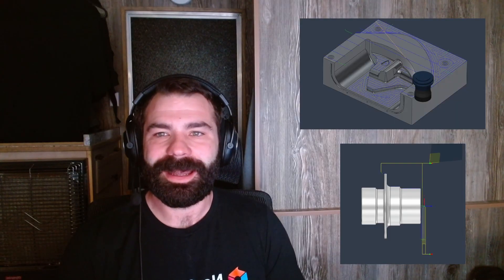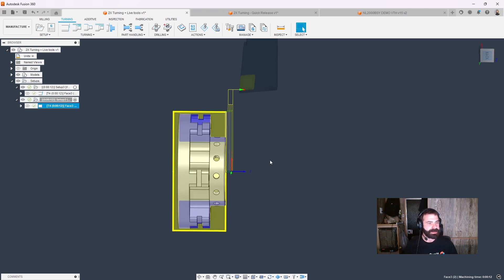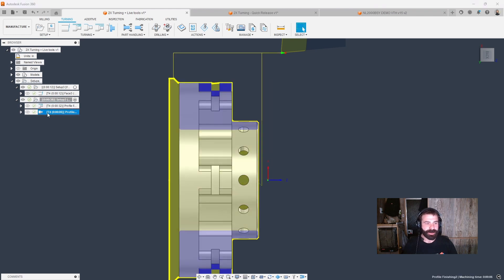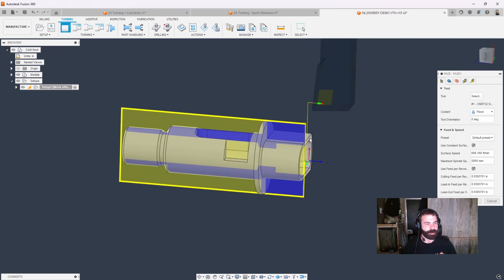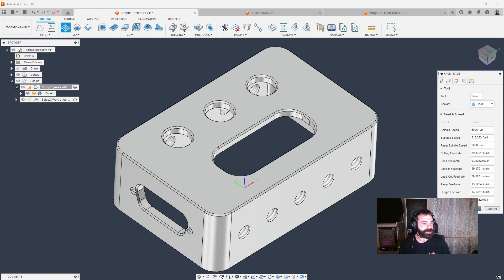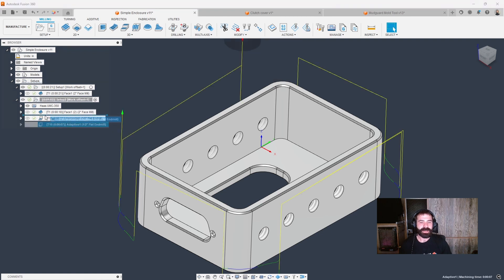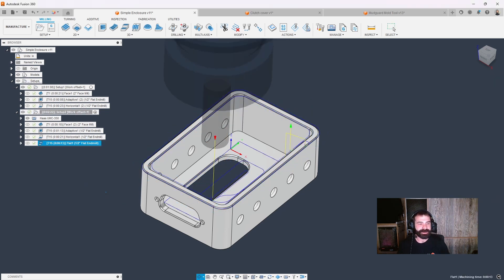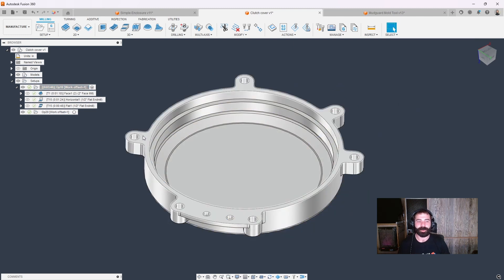Fusion Friday (ep111): The Right Time and Place to Use Face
Another week goes buy and here we are with another Fusion Friday video with the one and only Fusion Phil. This week we cover when you should use facing toolpath as well some alternatives to help reduce tool changes and speed up cycle times.